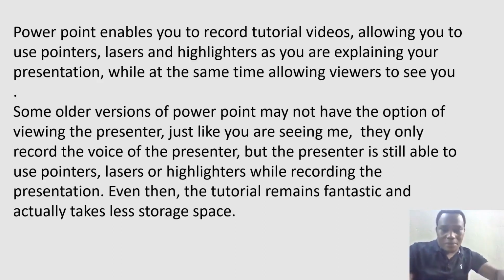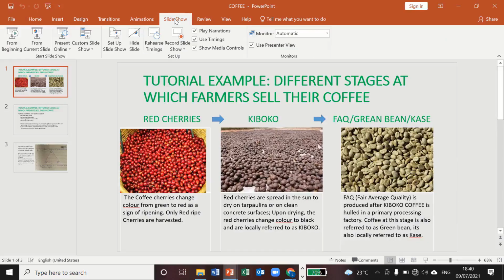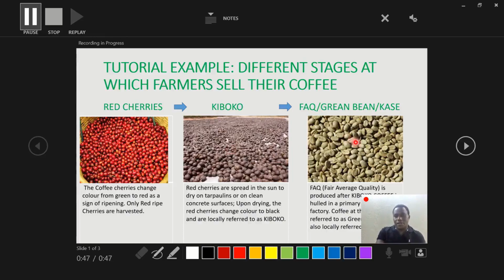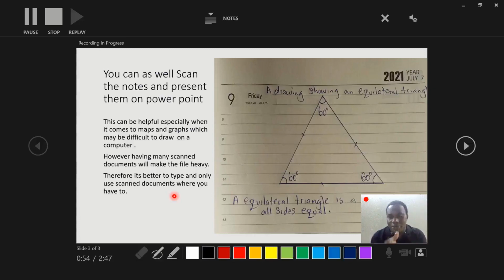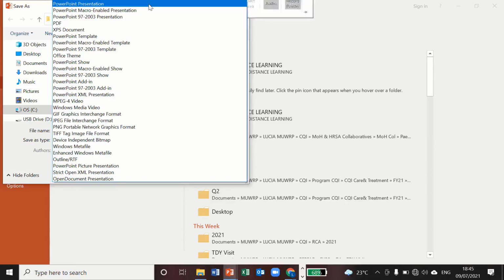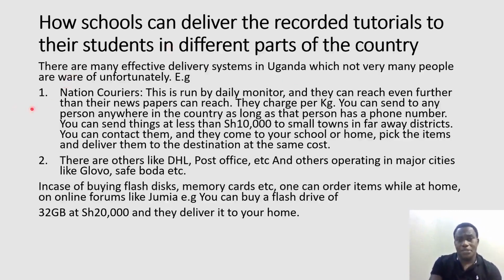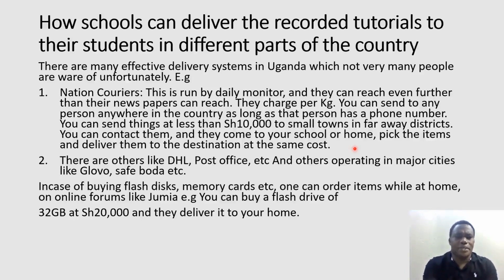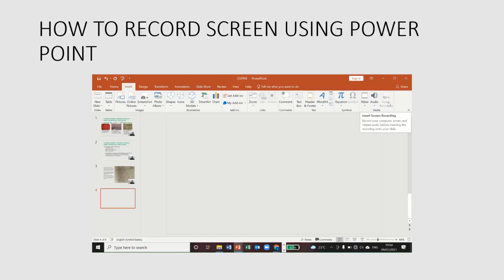LEARN HOW SCHOOLS USE POWER POINT TO CREATE VIDEOS TO TEACH STUDENTS FROM HOME DURING LOCK DOWN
This video is meant to guide viewers how to use power point to create interactive video tutorials